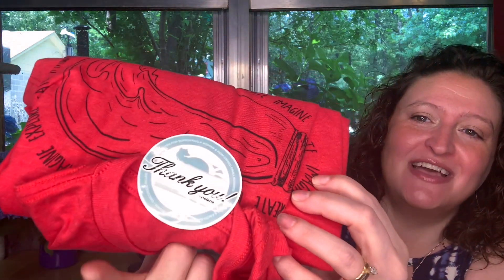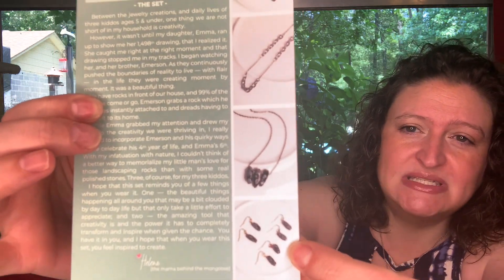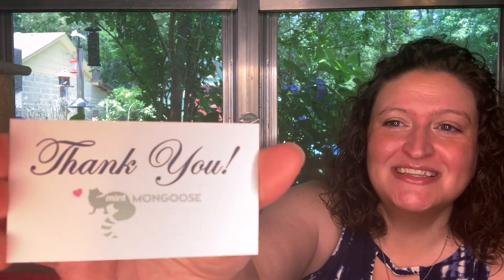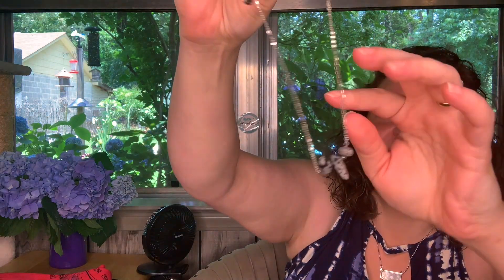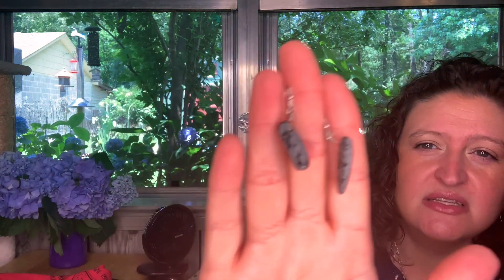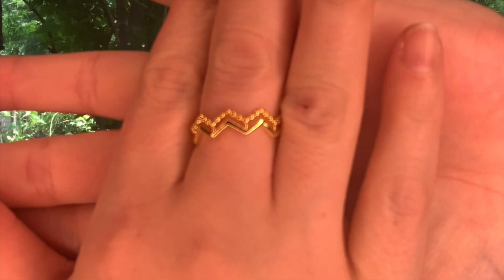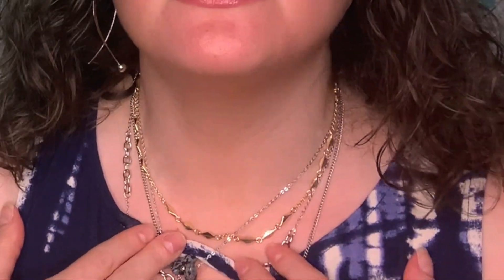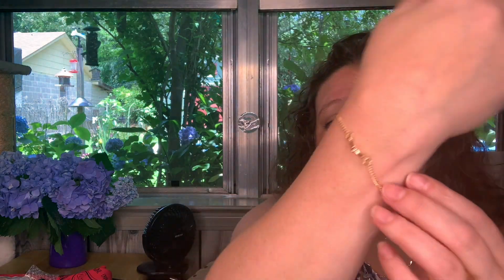MintMONGOOSE Unboxing June 2021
mintMONGOOSE
mintMONGOOSE is a jewelry subscription box with the cutest sets from a mama ran business. Don’t pay a fortune for your jewelry when you can get beautiful lifetime guaranteed pieces for as low as $13.99 a month!
Subscription includes 3 pieces.
Month-to-month subscription is $16.99
3-month commitment is $15.99
6-month commitment is $14.99
12-month commitment is $13.99
Surprise bonus earrings are $3.99 a box for subscription and a one-time purchase is $4.99
Rings are $4.99 for a one-time purchase and $3.99 per box for a subscription
Tee shirt is $11.99 for a one-time purchase and $9.99 per box for a subscription